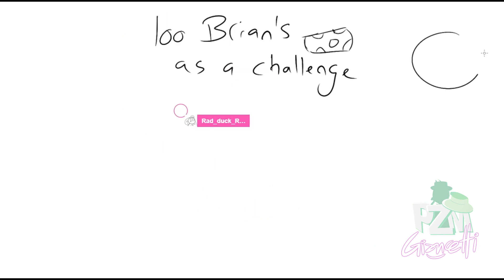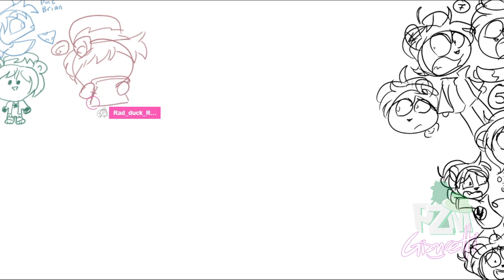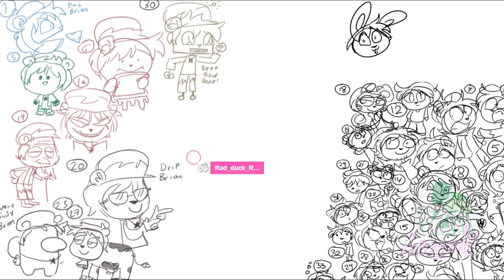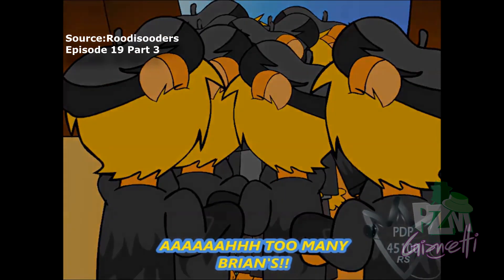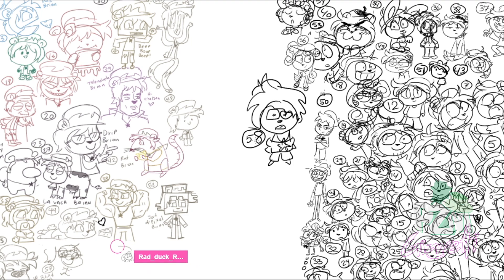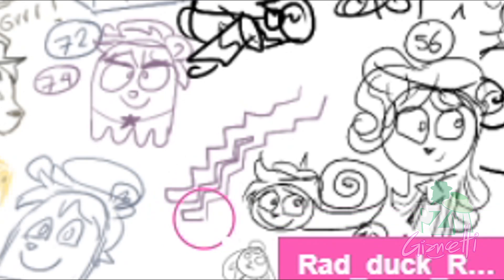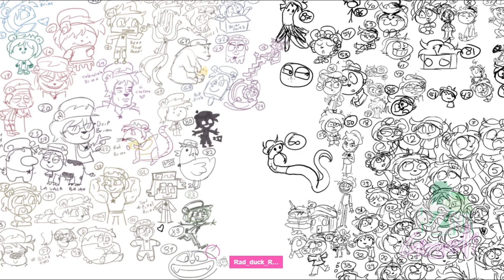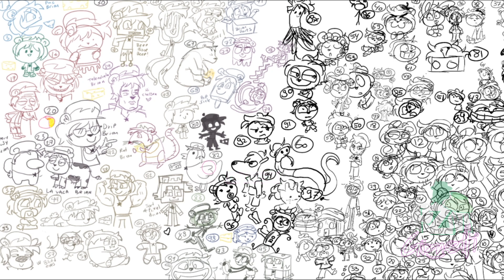Draw Brian 100 times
Yesterday it was Brian's creationday, but since we upload on Sundays and Wednesdays only, we decided to make it a Sunday video.
Giancetti and I will take a challenge of drawing Brian 100 times in 100 different ways

0:00 - 00:07 - intro
00:08 - 01:27 - How to draw Brian in short
01:28 - Draw Brian 100 times

Check out the community tab on this channel for the latest news about your favorite series on PZM

- Join our Discordserver(You must be at least 14+ or older, ask for link)

About MULTISUB:  The subtitles are literally translated from the English version. Do you want your language in subtitles too?

- All works from PrisZymations are registered through Copyright House, you have no rights to use any content of this video unless you get permission from PrisZymations -